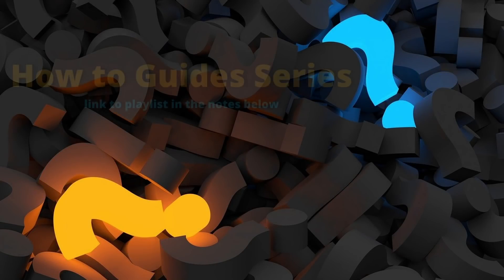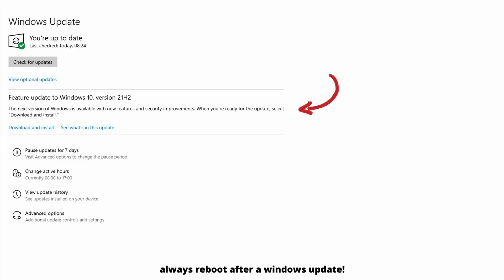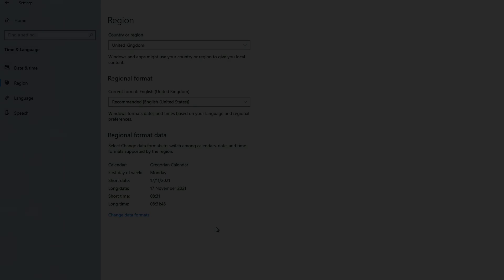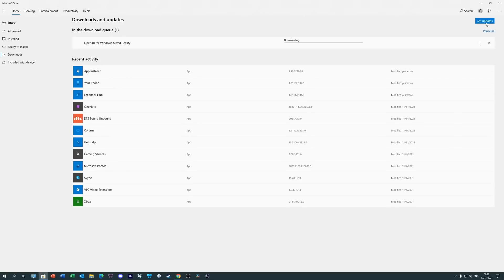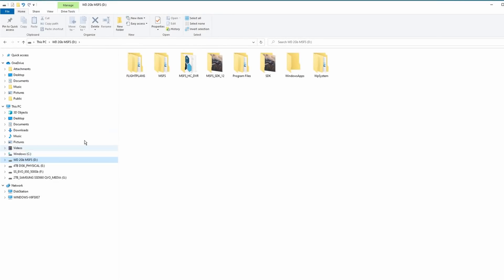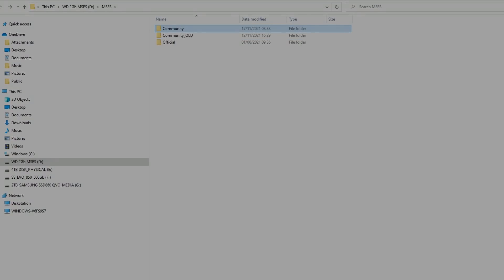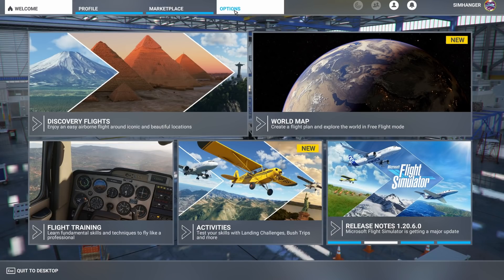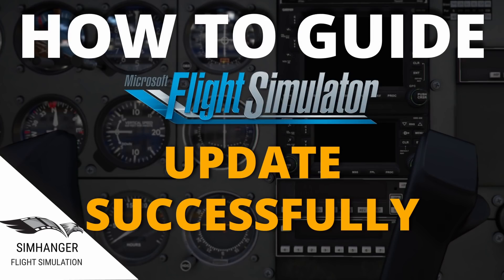MSFS | DO THIS TO UPDATE SUCCESSFULLY | HOW TO GUIDE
In this short video I run through the steps recommended by Microsoft for a trouble free update to your sim. Do this and you should be stress free!

TIME STAMPS
00:00 Introduction
00:49 Windows Update
01:52 Win Settings
02:38 Win App Update
04:25 Community Folder
06:44 Rolling Cache